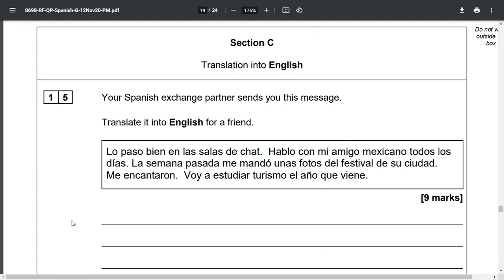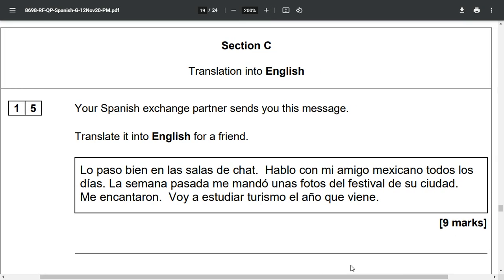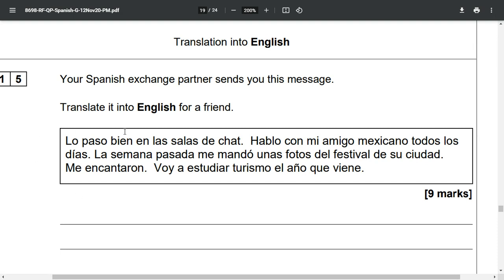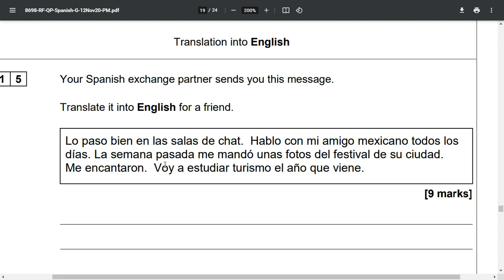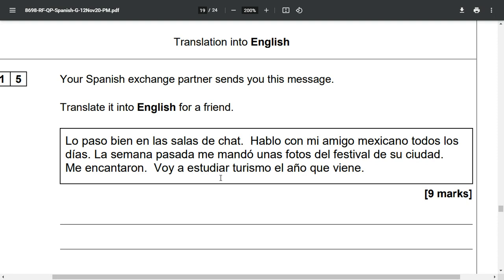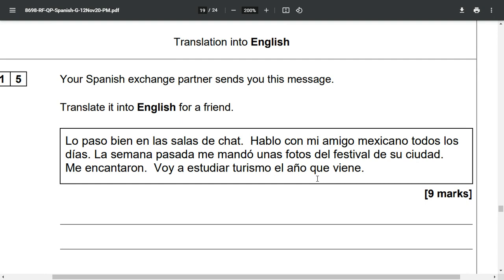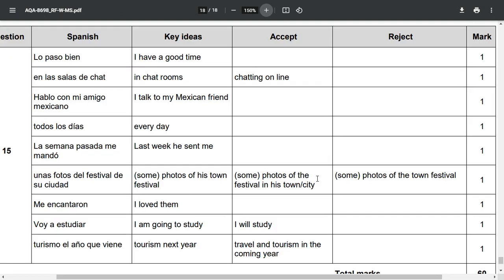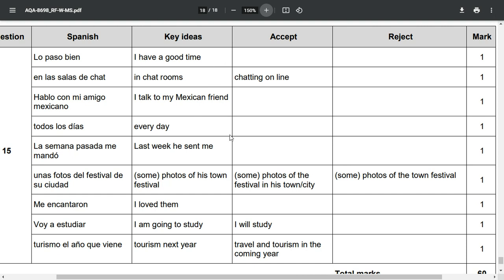Spanish GCSE Reading F 2020 Q15